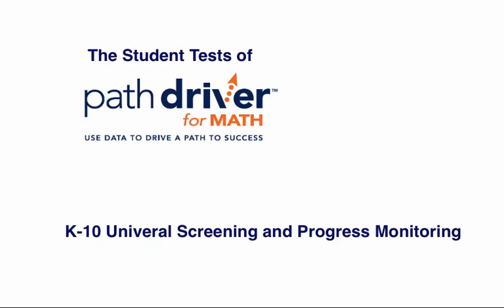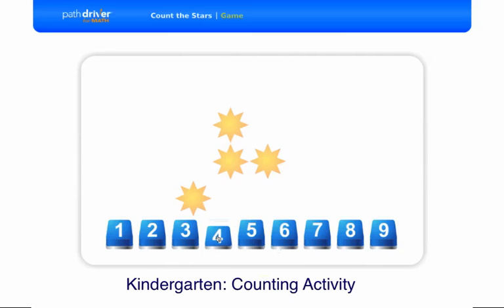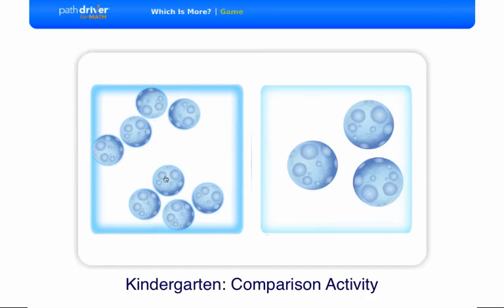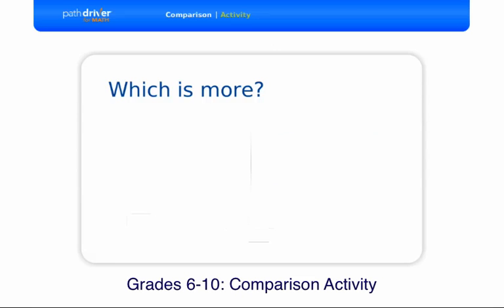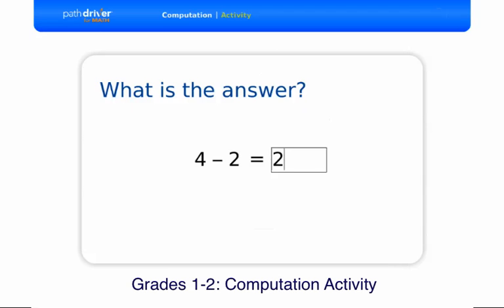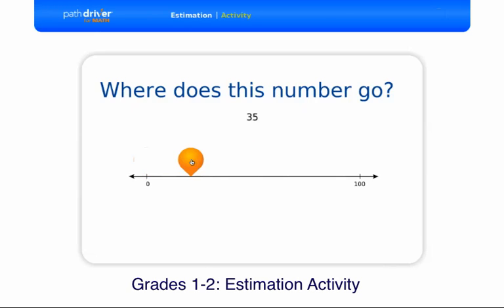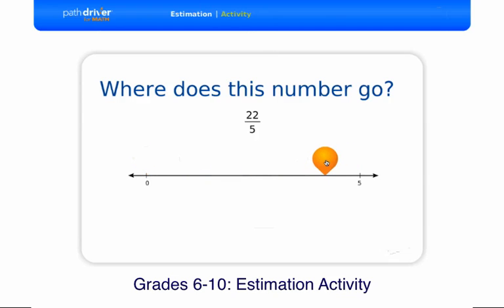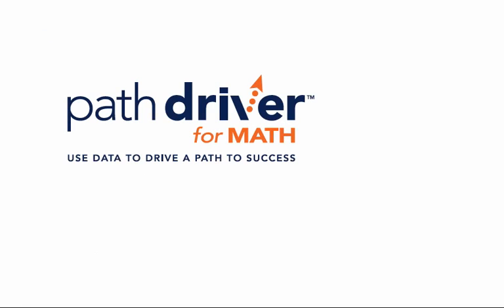Path Driver for Math Assessments Sample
View the sample assessments in Path Driver for Math covering computation, calculation and estimation for grades K-10.  Path Driver for Math™ provides fast, reliable measures of student proficiency math -- all in a single, online environment.